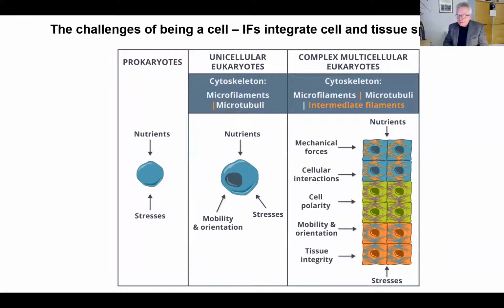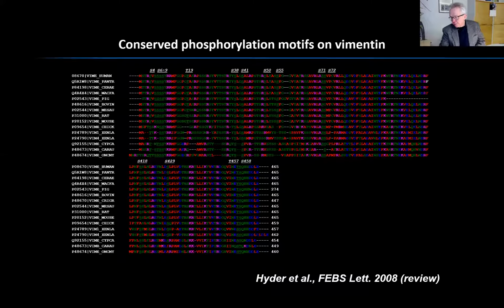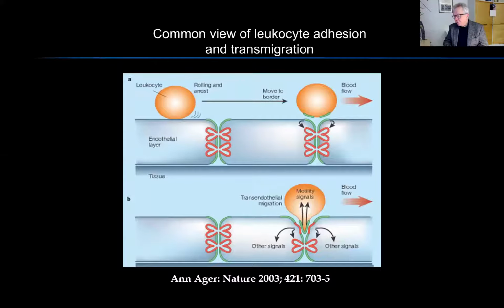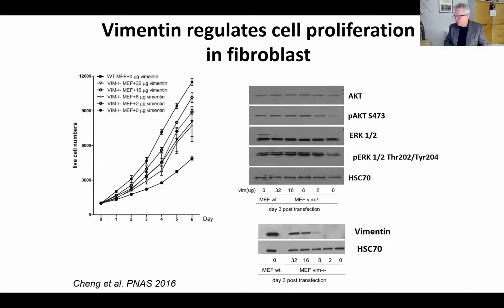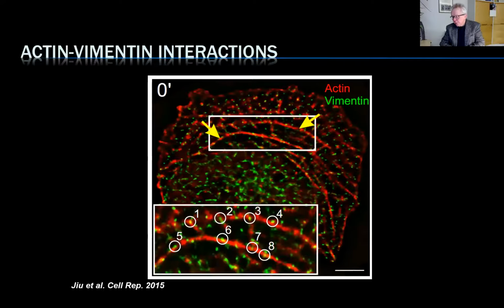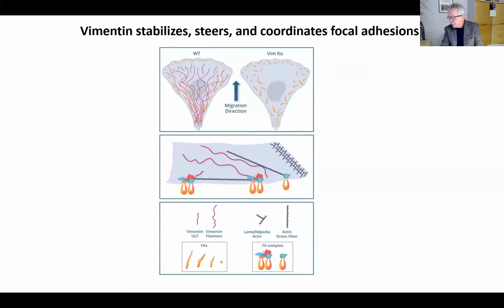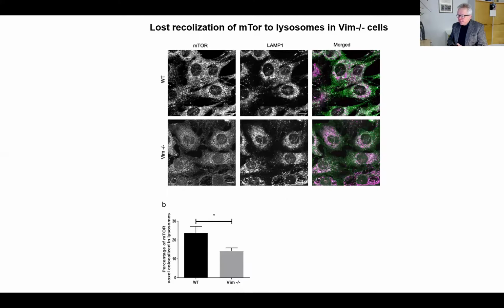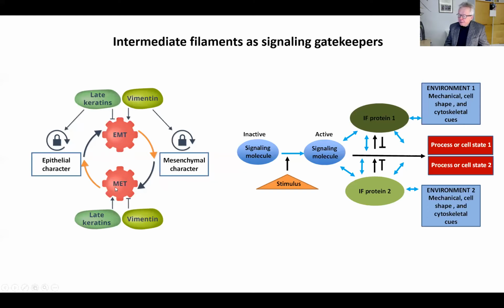John Eriksson - online seminar 10-02-2021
John Eriksson: Intermediate Filaments - the threads between cell signaling and cell architecture